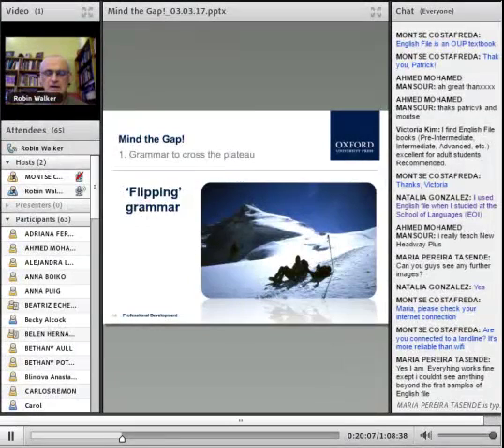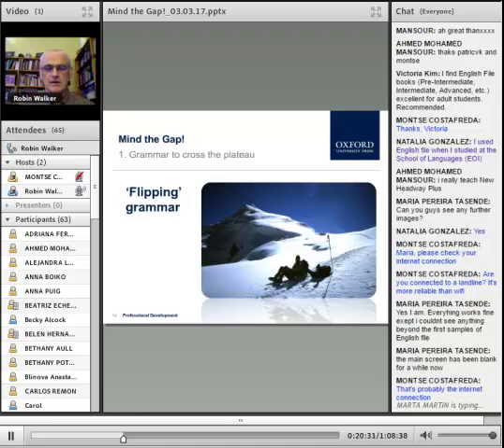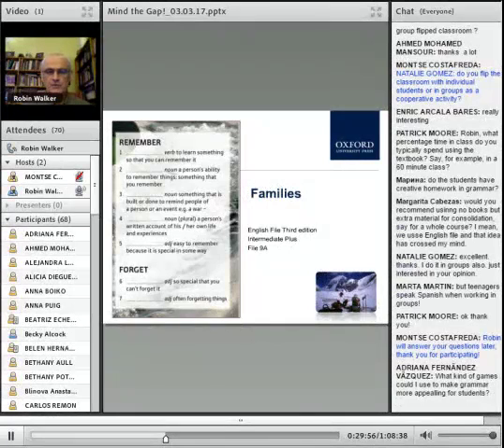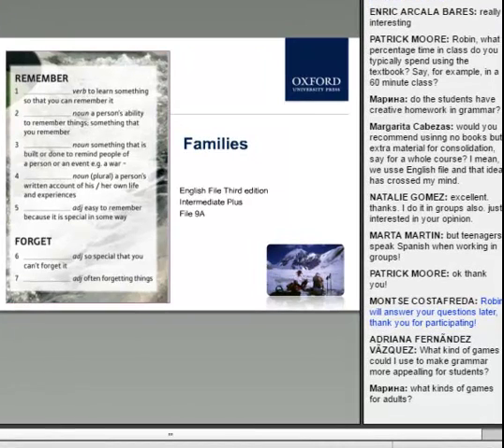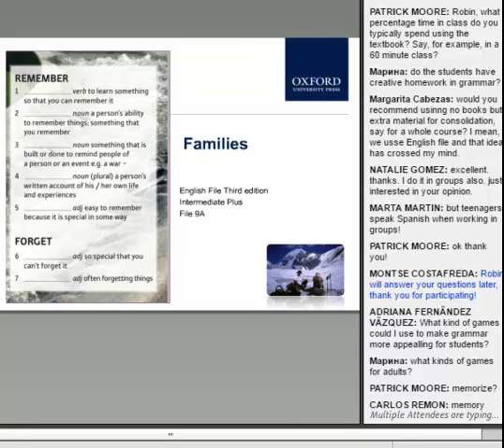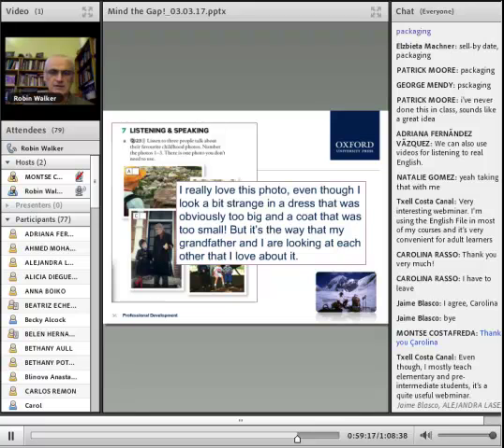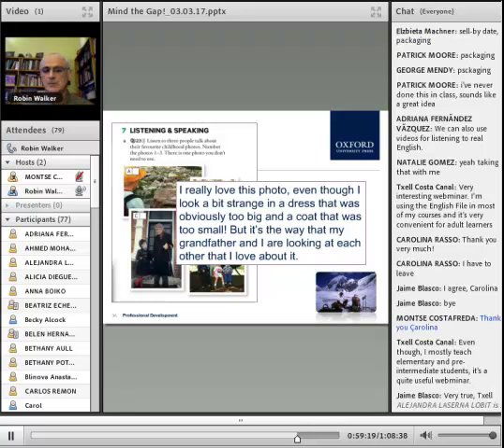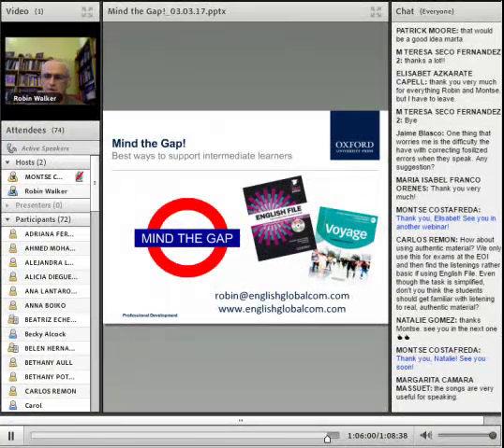Oxford Webinar Highlights: Mind the gap! Supporting Intermediate Learners | Robin Walker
Robin Walker knows that for many learners of English, the intermediate plateau is huge, and different things happen when they get there. In this Oxford webinar, Robin offers new ways to support these intermediate learners.
To participate in an Oxford Webinar, visit our or Oxford Premium